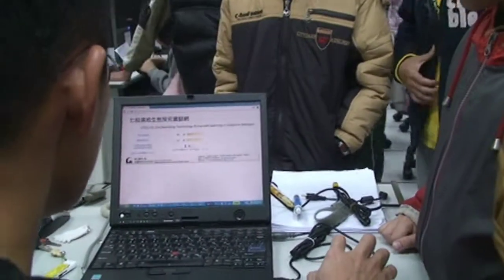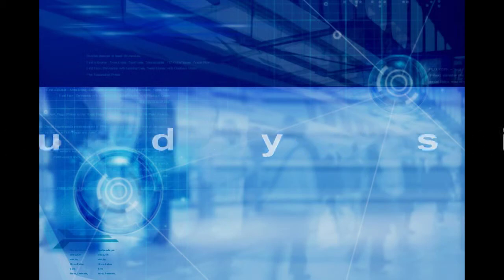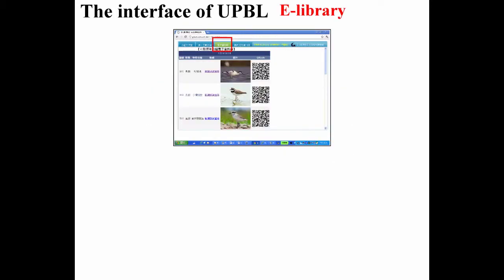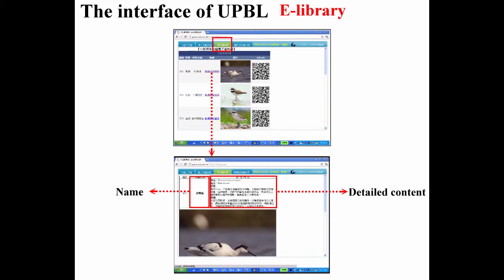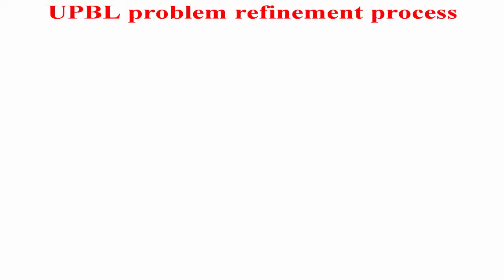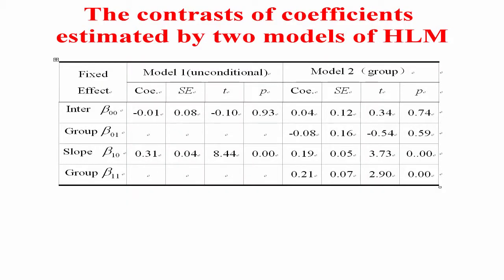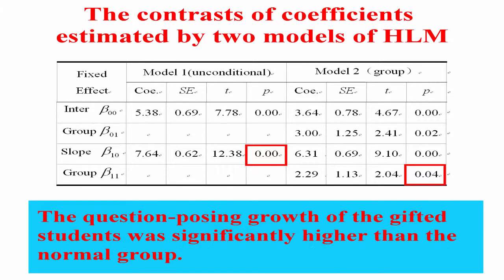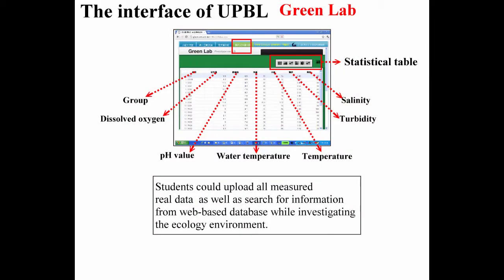U化生態探究學習影片